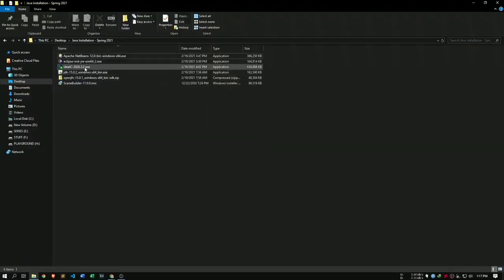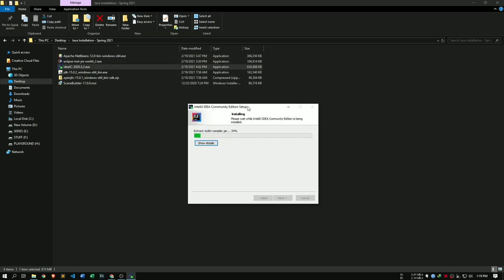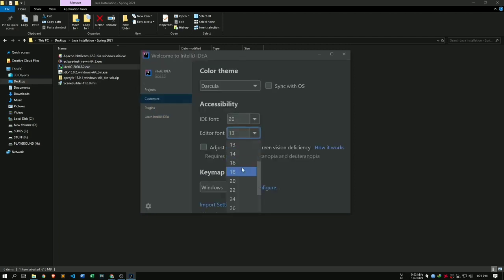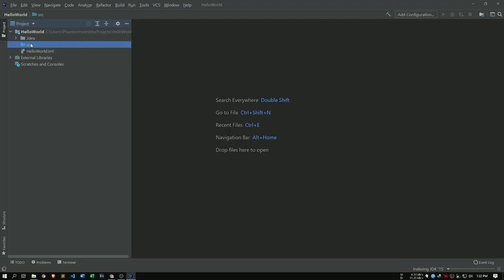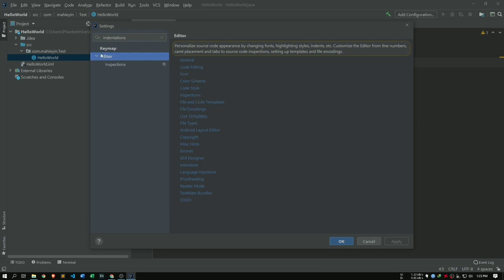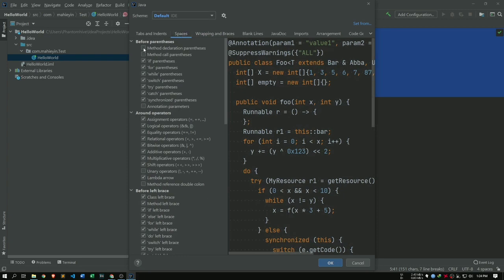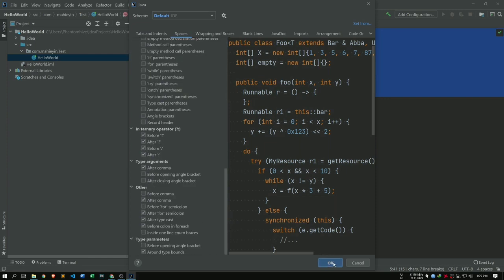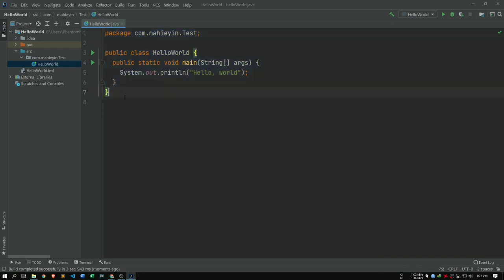Create Project with Intellij IDEA || Everything about Intellij in one video